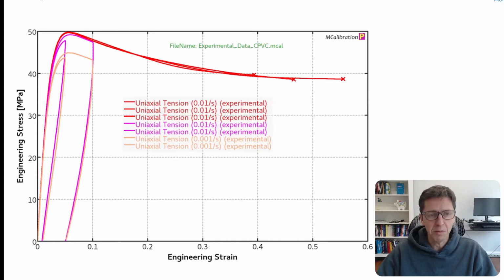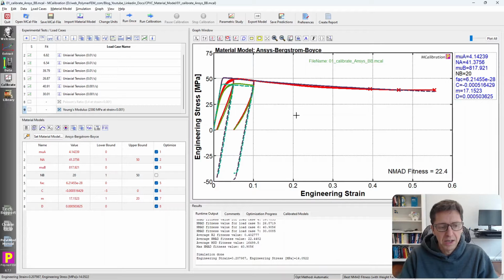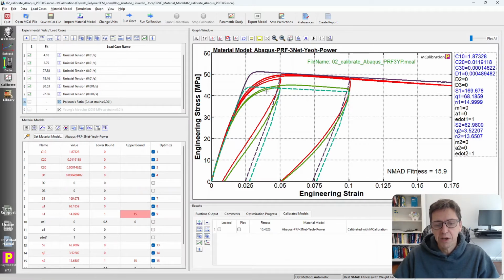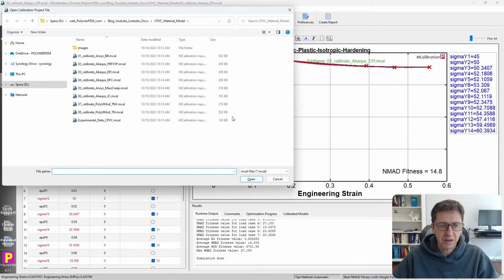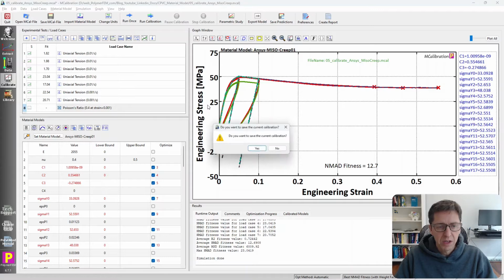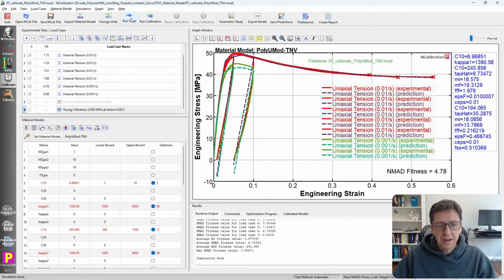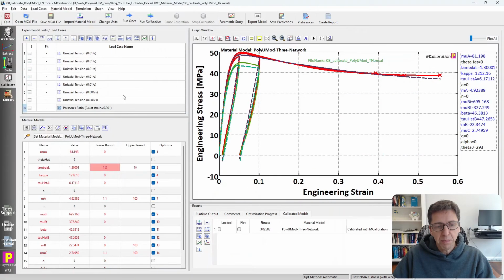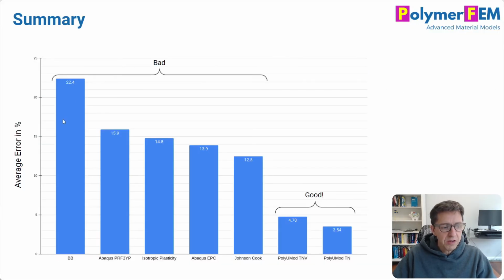CPVC Material Models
CPVC is used in many industrial applications. It can handle a larger temperature range than traditional PVC, and has good ductility. In this video I examine 8 different candidate material models, and show that 2 material models are significantly better than the traditional plasticity model.